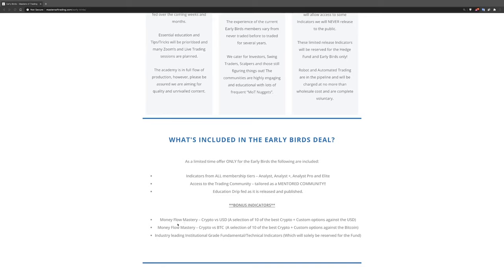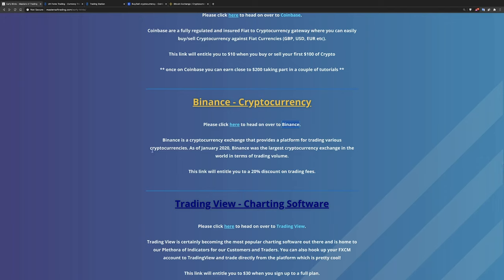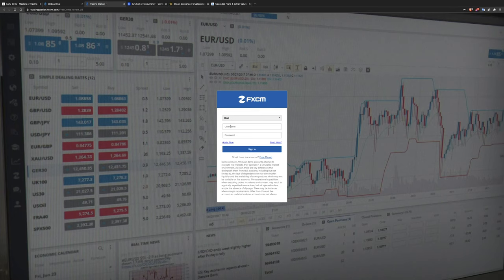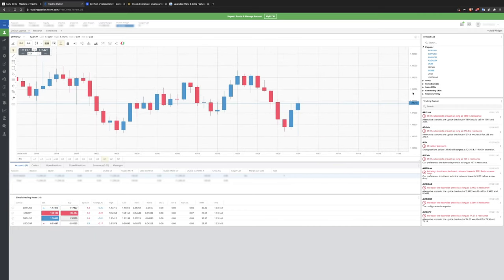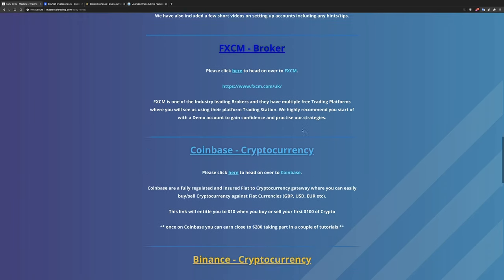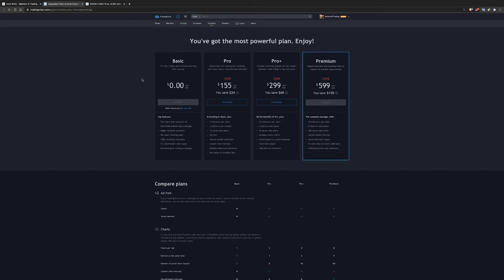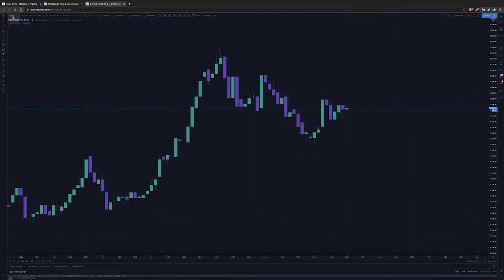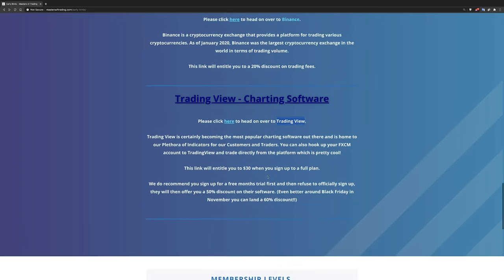Early Birds / Early Bulls (First Steps)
A quick video on the first steps on joining Masters of Trading or a few Tasks you can accomplish beforehand.

Or Join our Public Masters of Trading Facebook community here and get in touch.

Set-Up FXCM Real and Demo Accounts.

Set-Up and Register at Coinbase (Earn $200 with our Referral)

00:42 - Whats included in the Early Birds/Bulls?
01:45 - What to do? (A Brief Outline)
04:20 - Signing up to FXCM
08:25 - FXCM Trading Station Web (Quick Look)
13:05 - Signing up to Coinbase
14:10 - Signing up to Binance
14:40 - Signing up to Trading View
16:00 - Trading View - Plans
17:05 - Trading View Platform (Quick Look)
           17:25 - T.V Daily Charts and Candles
           18:50 - T.V Other TV Tools
21:45 - Early Birds / Bulls First Steps (Summary)